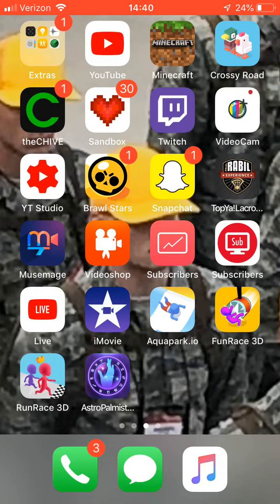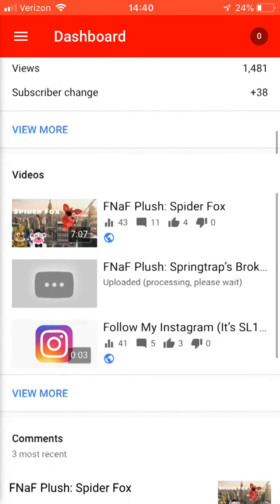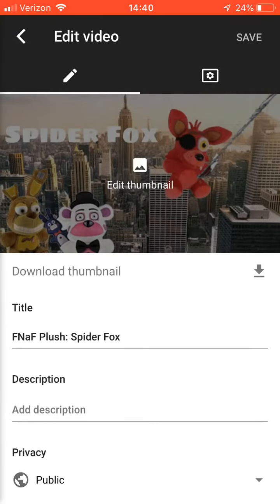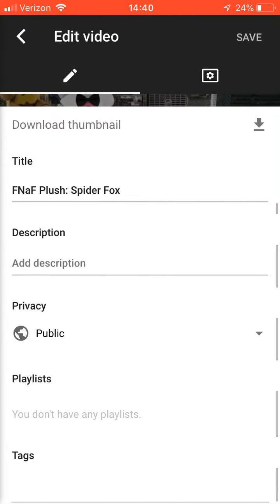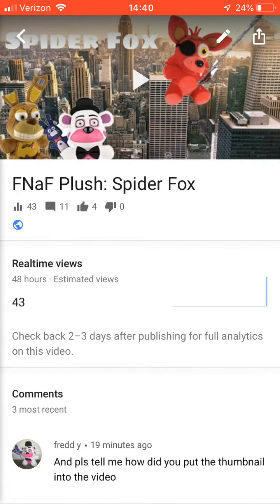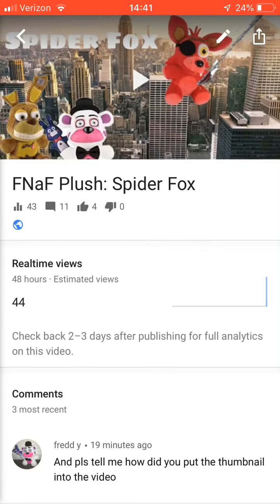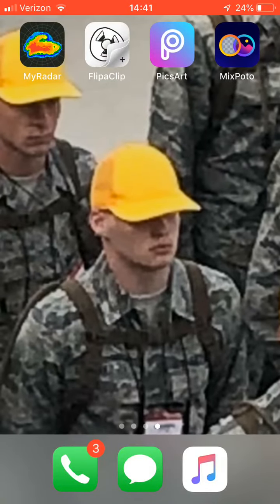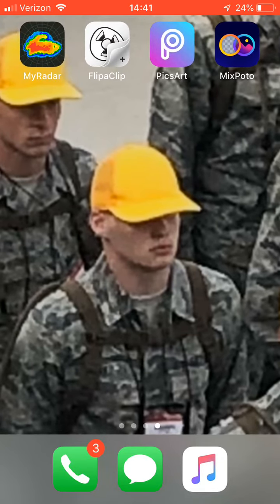How to put Thumbnails on to your YouTube Videos!